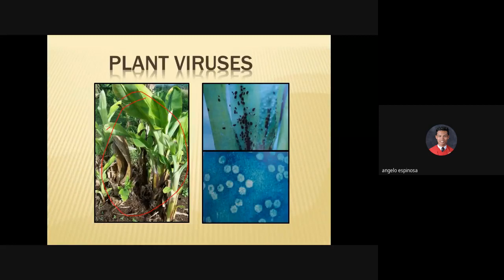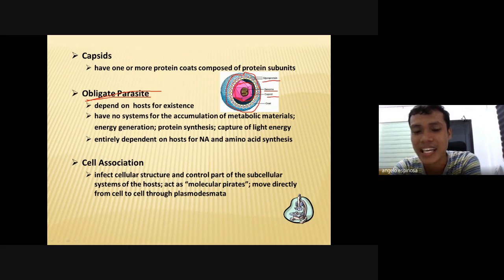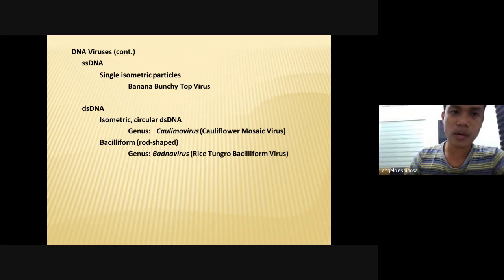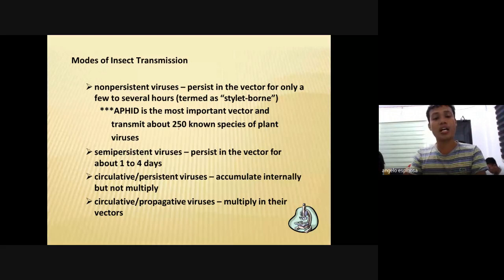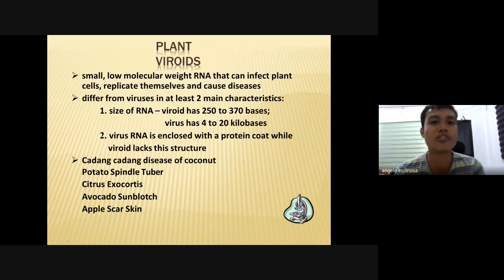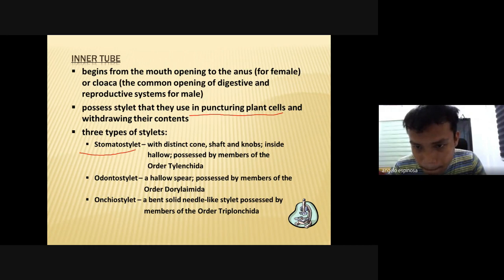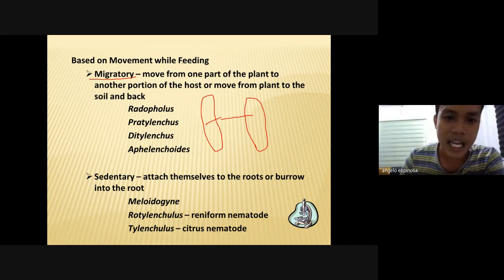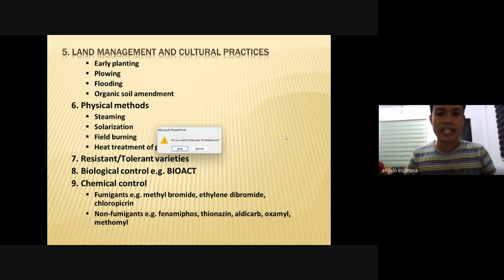VIROLOGY AND NEMATOLOGY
Plant pathology is the science that studies the causes of plant diseases, the mechanisms by which diseases develop in individual plants and in plant populations, and the ways and means by which plant diseases can be managed or controlled.

Plant viruses are of considerable economic importance because many of them infect crop and ornamental plants. Numerous plant viruses are rodlike and can be extracted readily from plant tissue and crystallized.

Nematodes are thread-like roundworms that live in a wide range of environments including soil and fresh and salt water. There are species of nematodes that feed on fungi, bacteria, protozoans, other nematodes, and plants. They can also parasitize insects, humans, and animals.